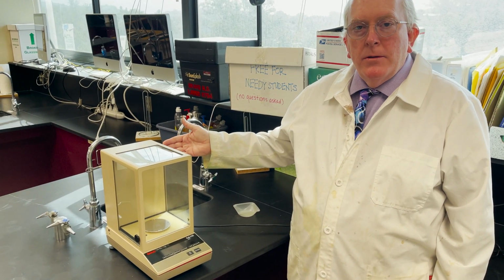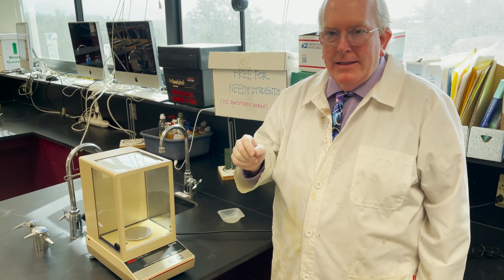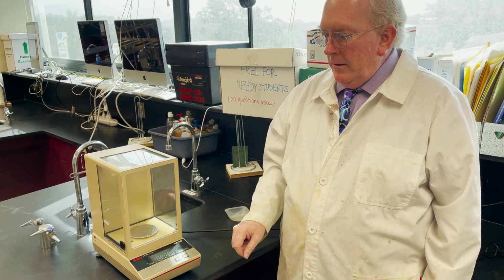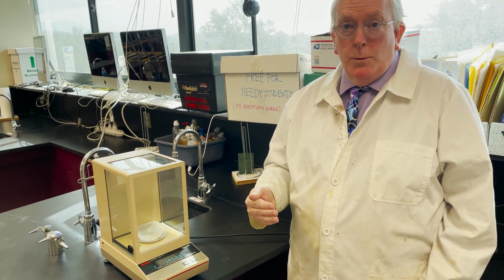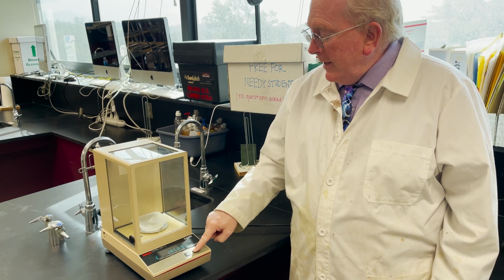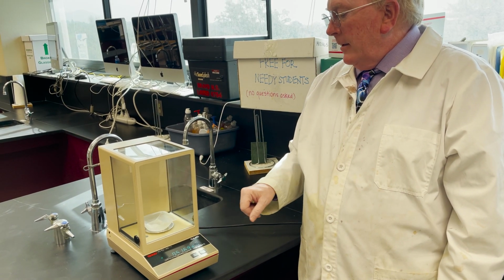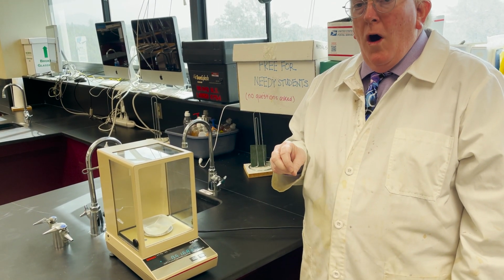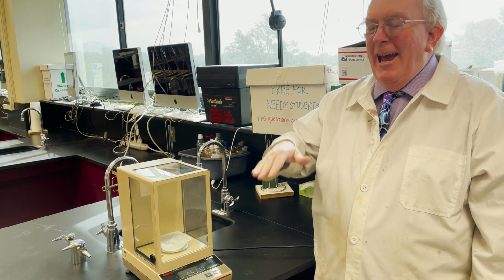Analytical Balance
A brief primer on using an analytical balance.